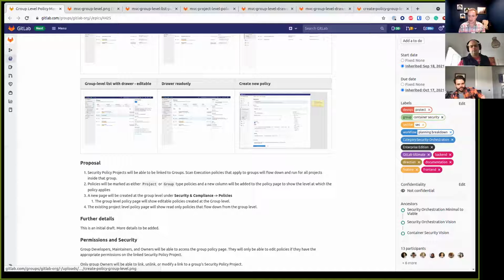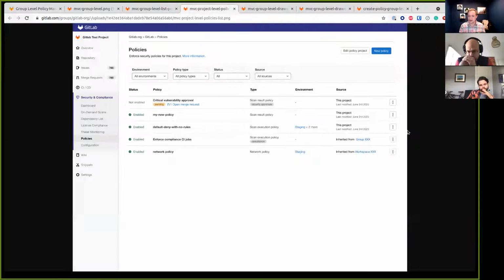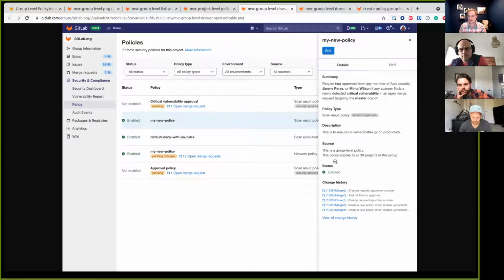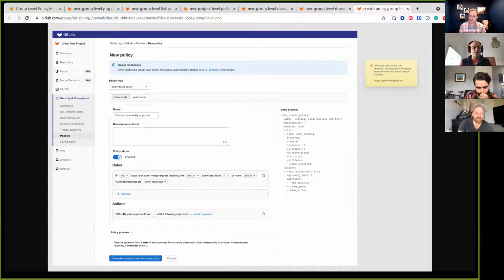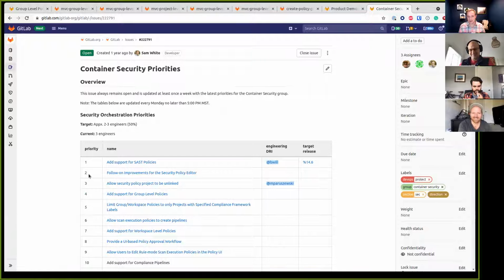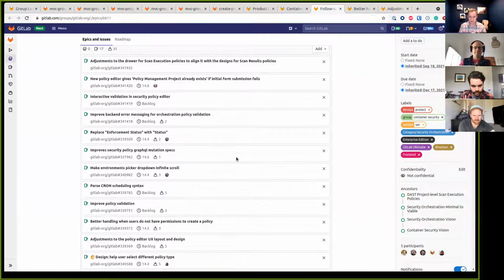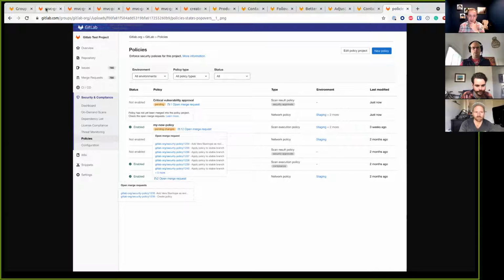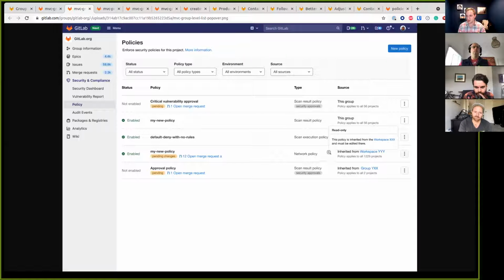Protect:Container Security group discussion 2021-10-19